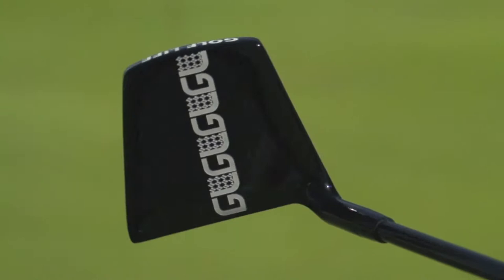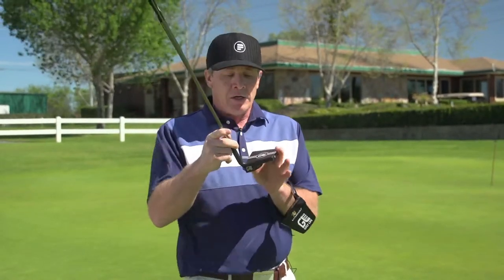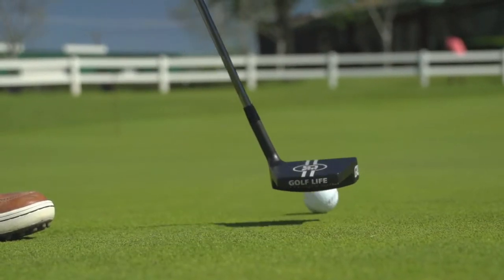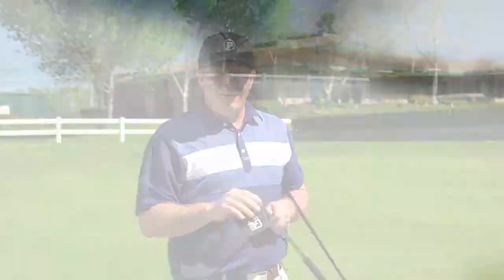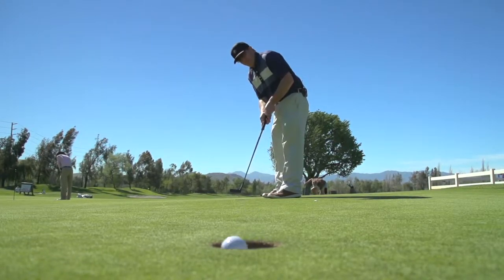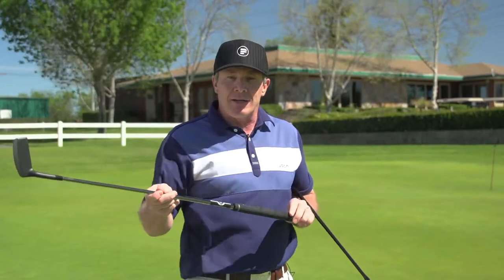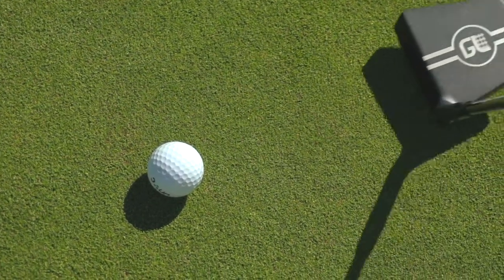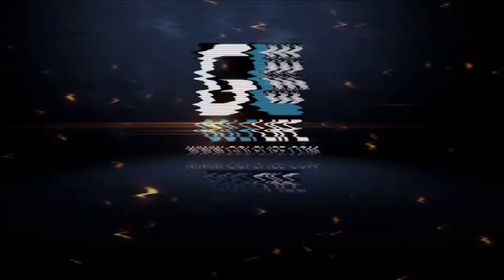Check out Kayson Golf for Custom Putters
The Kayson Putter is simply "Physics at its Finest." Kayson Golf is the first to create half blade, half mallet then move the majority of the putters head weight from the ground to above the center of a golf ball or the balls equator.

Magic begins and the truest roll in golf evolves when the mass weight strokes the golf ball above the equator rolling the ball effortlessly and automatically. But, it's not the only reason why the Kayson Putter is the purest rolling putter in golf. It's the secret recipe of equalization of components weights and frequency. Combining a certain shaft (tip design, gram weight and frequency), grip (gram weight, material, thickness and style) and head (lie, loft, face angle, gram weight, material and paint) and each has its own very important roll in making a perfect putter. If any component is changed the putter will not function in its purest form.

Introducing the revolutionary Kayson Bladlet! The blade and mallet putter combined with science and formulate calculating individual properties of shaft, grip and head...components structured into the perfect storm.